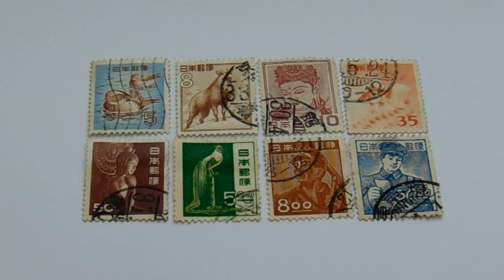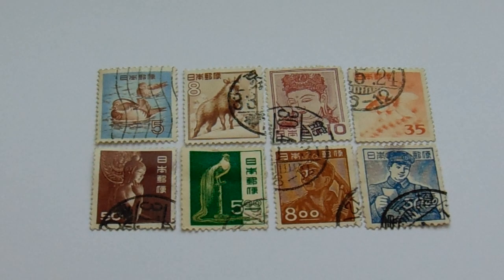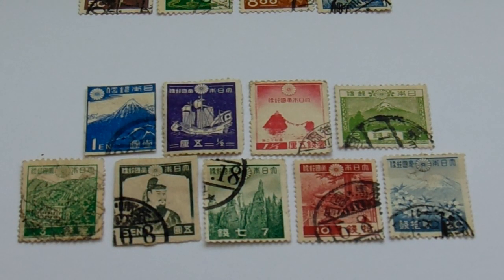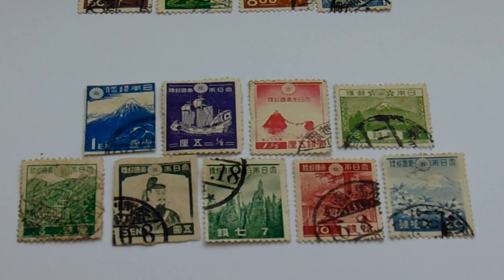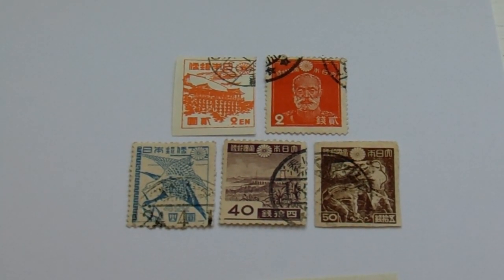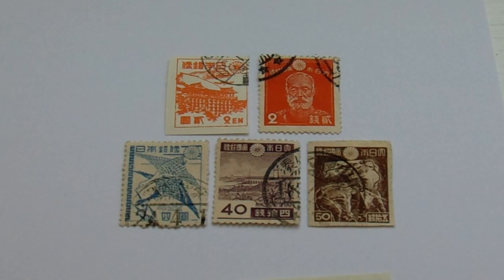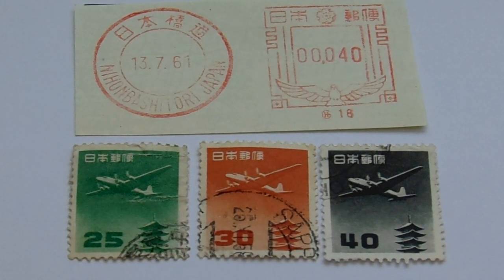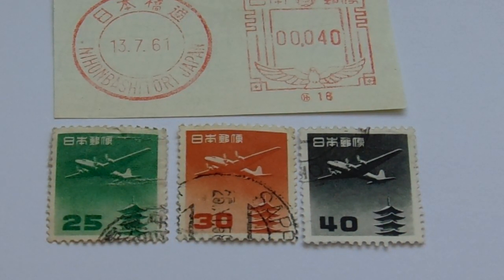Groups of Old Japan Postage Stamps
It was very cool to find a 1961 meter stamp from Japan amougs my stamp collection.